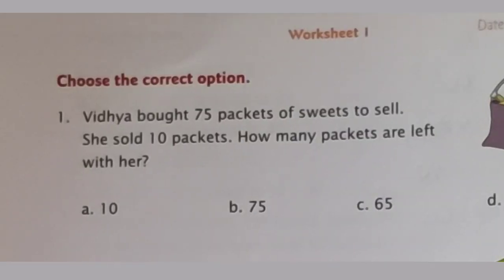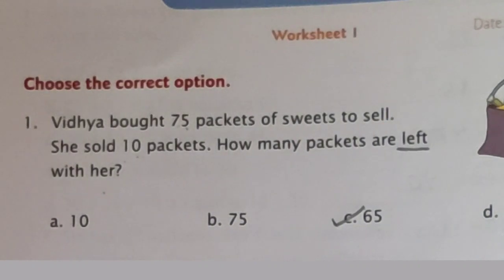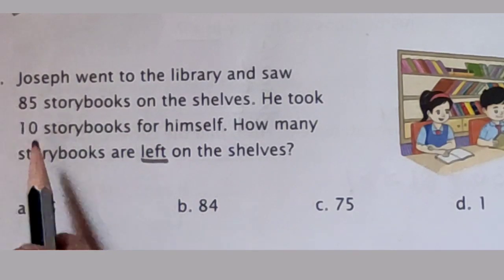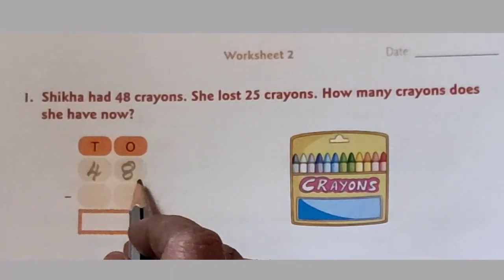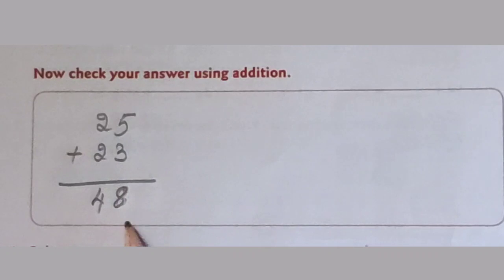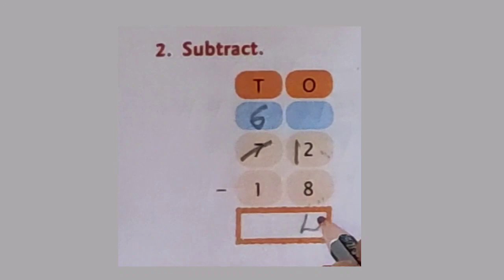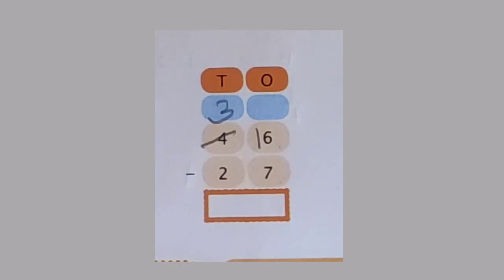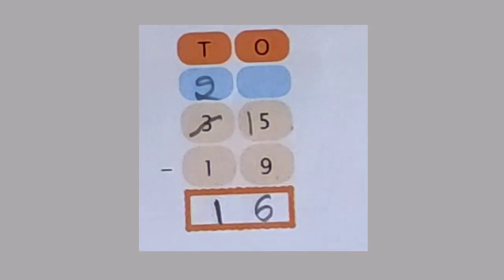Maths grade 2 page no 18,19